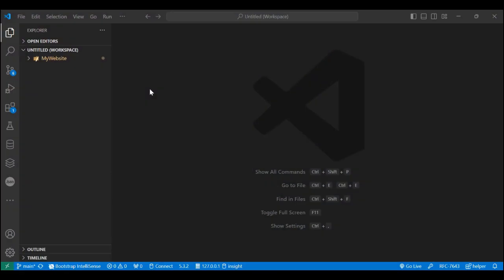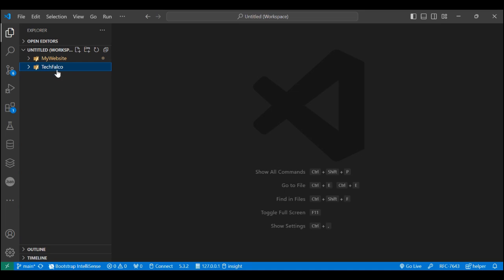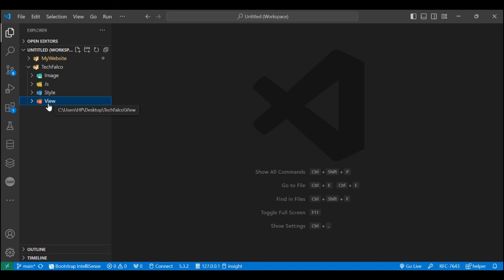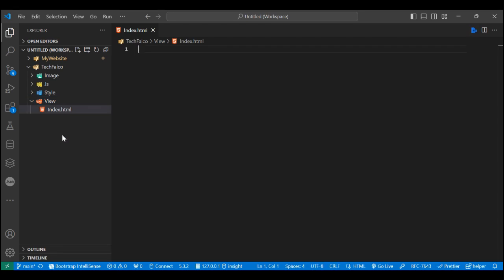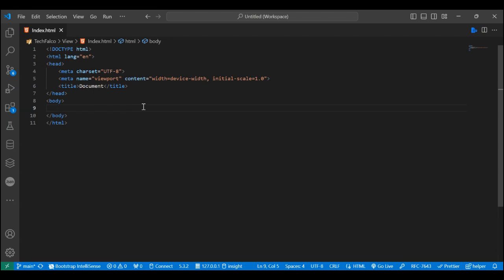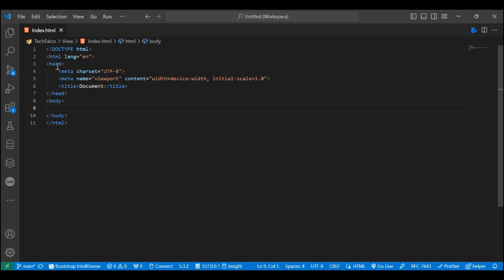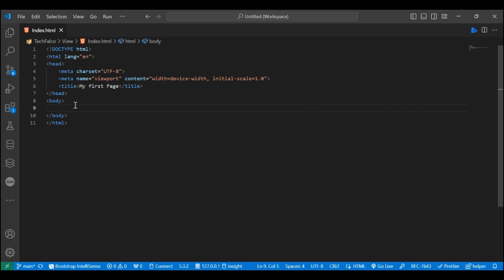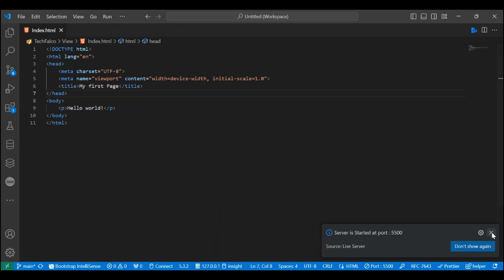Introduction to Html5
Learn Html From the Beginning